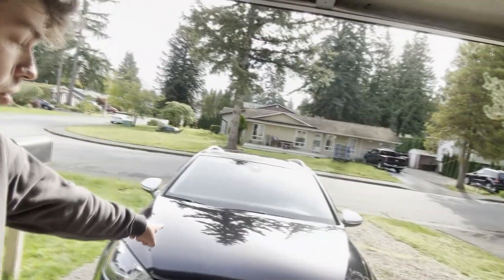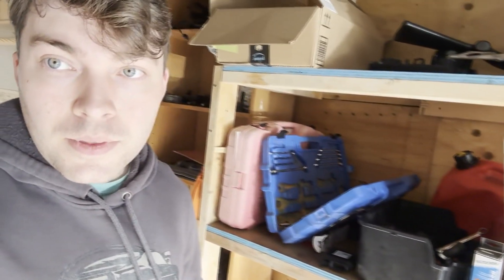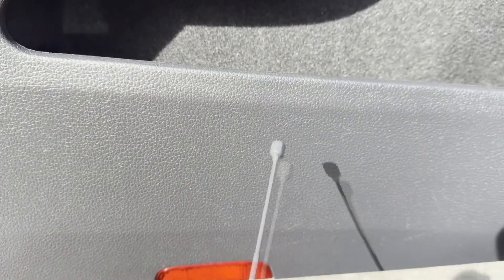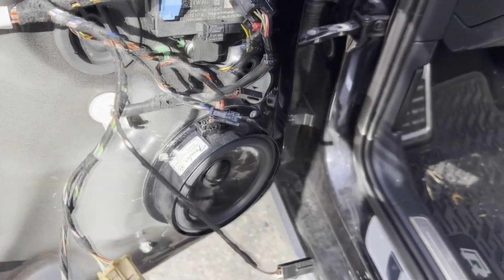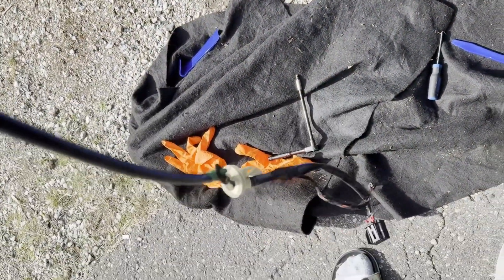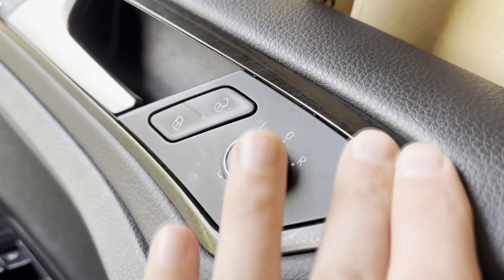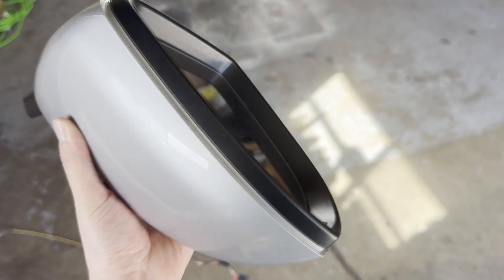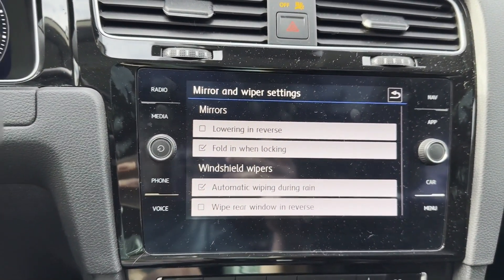MK7 Golf Power Folding Mirrors Install DAP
Hello Guys today i will demonstrate how to install power folding mirrors on my golf alltrack MK7. This install will also apply for any MK7 Golf,GTi, R, or sportwagons.

Adaptation changes for Power Folding Control Unit 09 Central Electrics
Security Access ~ 31347
Adaptation
Name: Spiegelverstellung (mirror adjustment)
Values:
Funk Spiegelanklappung Modus (Remote mirror folding mode):
Old value: by convenience operation via remote control key
New value: by look command via remote control key
Spiegelanklappen_bei_Wiederverriegelung (Mirror collapses when re-locking):
Old value: not active
New value: active
Menuesteuerung Funk Spiegel anklappen (Menu control remote Fold mirror):